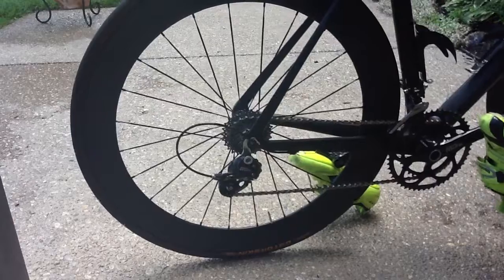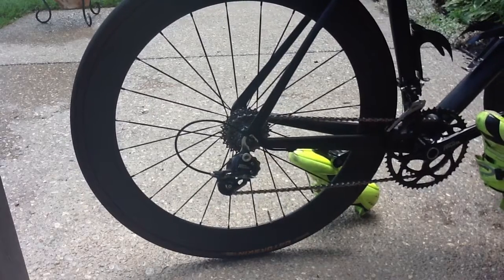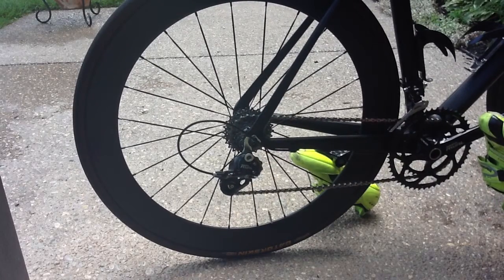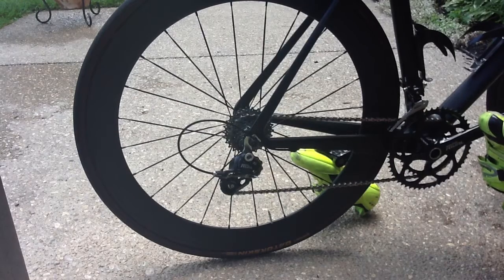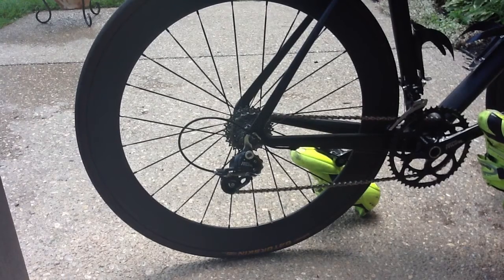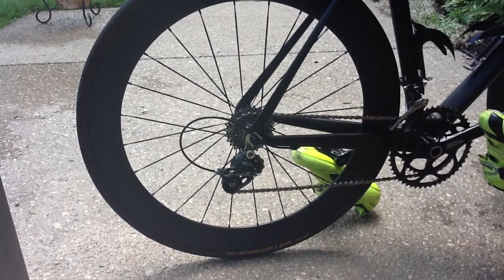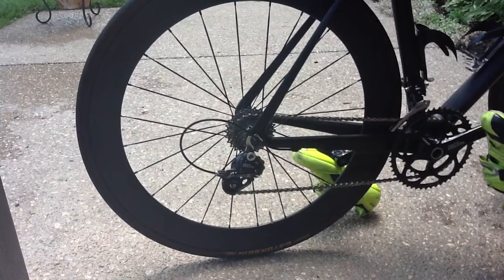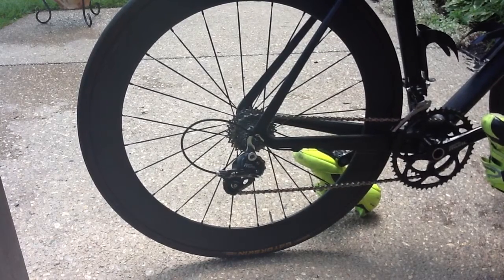Fm028 Carbon Clincher Novatec Hub Sound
Carbon wheels are now on Amazon!

Brief video of my Chinese wheels to show how they sound while coasting. Purchased with my FM028 road bike. The hub is a Novatec brand

Please post any questions or comments.